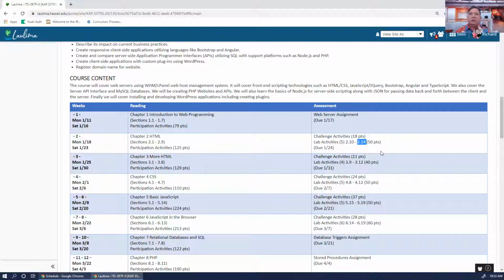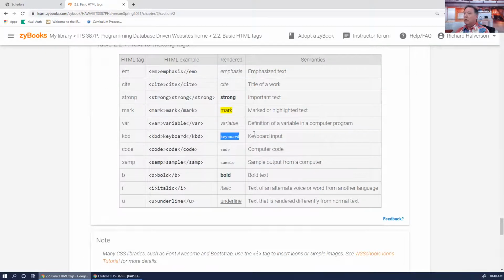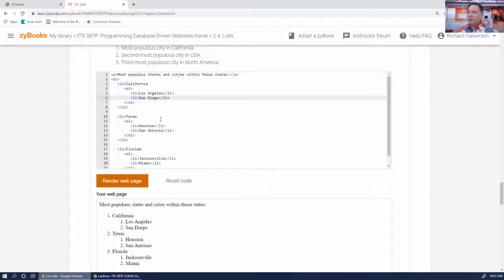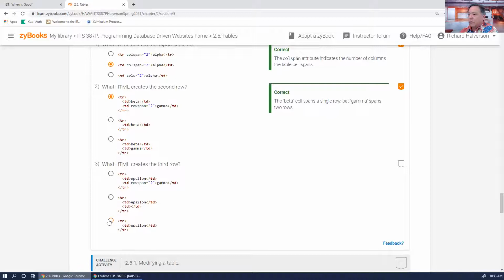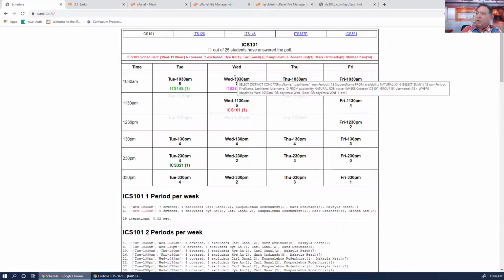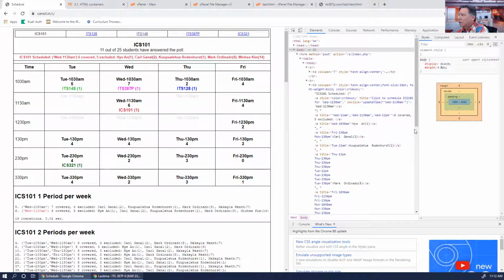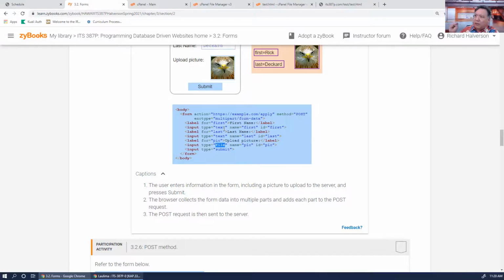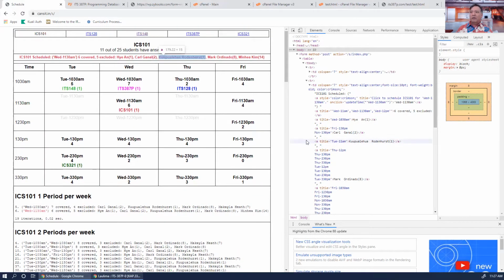ITS387P Spring 2021 Video 02 Sections 3.1 - 3.3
ITS387P Spring 2021 Video 02